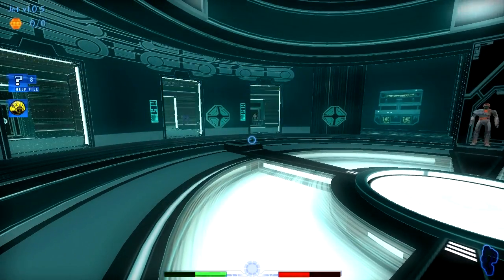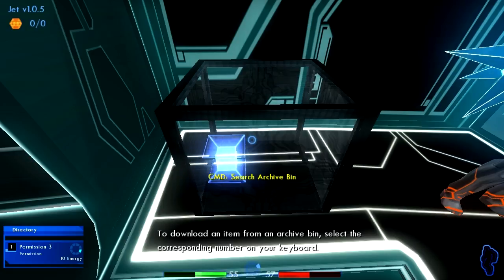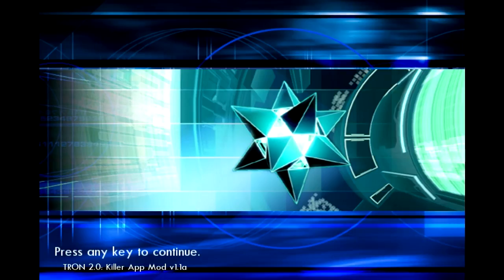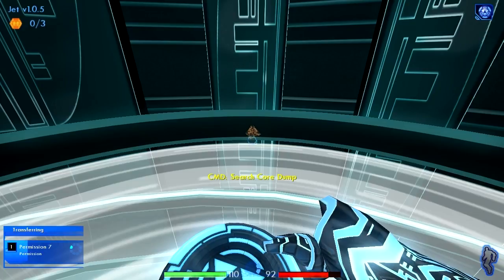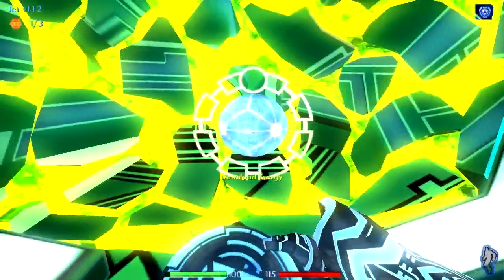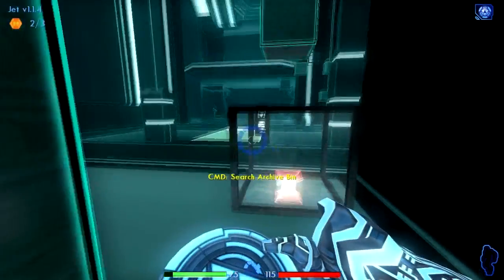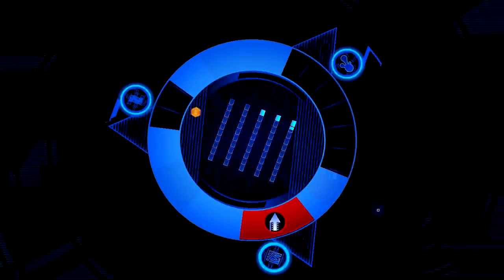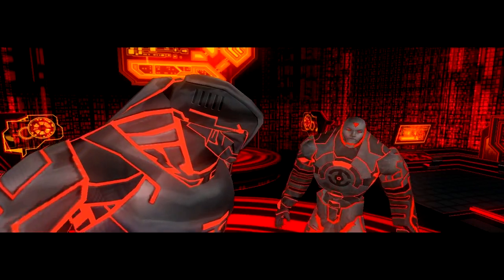Let's Play Tron 2.0 - Part 01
A playthrough of the 2003 Monolith game "Tron 2.0".

We follow Jet "Bob" Bradley as he is brought to digital world to stop the corruption infecting Encom's computer system and to find its source.